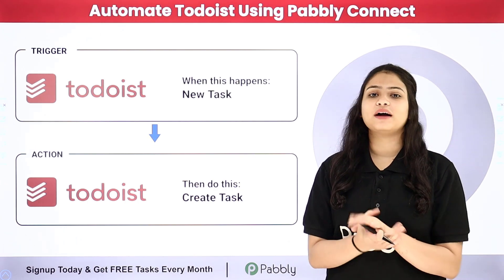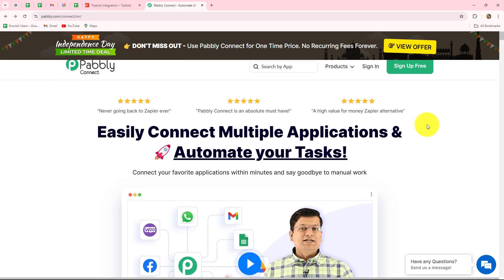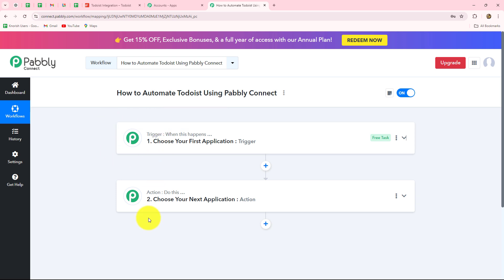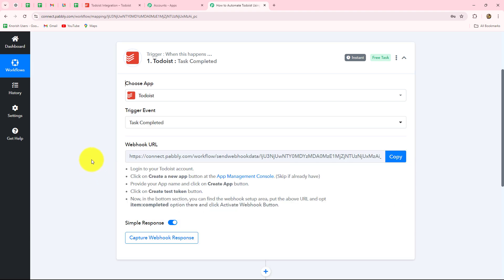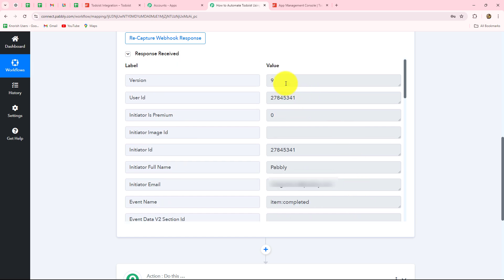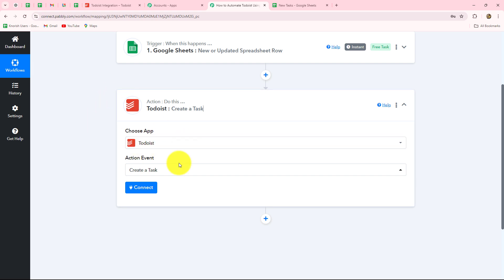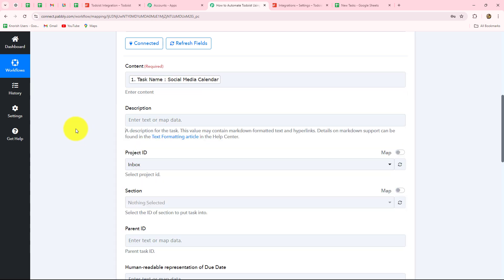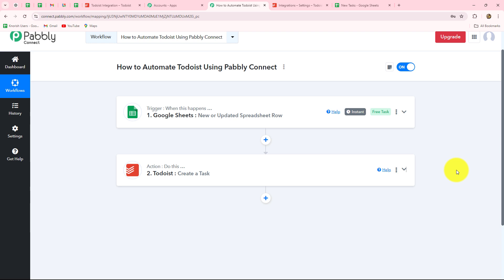How to Automate Todoist Using Pabbly Connect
In this tutorial, we'll guide you through automating Todoist using Pabbly Connect. Todoist is a popular task management tool, and Pabbly Connect enables you to integrate it with various other applications for seamless workflow automation.

Automation Overview:

Task Management: Automatically create or update tasks in Todoist based on triggers from other apps or services.

Seamless Integration: Use Pabbly Connect to link Todoist with your favorite apps, ensuring your task management process is streamlined.

Enhanced Productivity: Automate repetitive tasks and notifications to stay on top of your to-do list without manual effort.

Key Benefits:

Automated Task Creation: Automatically generate tasks in Todoist based on specific triggers, such as new form submissions or incoming emails.

Improved Workflow: Connect Todoist with other tools to streamline your task management process and enhance productivity.

Efficient Task Tracking: Ensure that tasks are created and updated in real-time, keeping your project management organized and efficient.

Follow our tutorial to set up automation with Todoist using Pabbly Connect, and start optimizing your task management workflow today.

Benefits of Pabbly Connect:

1. Automation: Save time, money, and resources by automating tasks.

2. Integration: Connect various web services to create efficient workflows.

3. Security: Enjoy industry-standard security for your data.

4. Scalability: Easily add new applications and services to your workflow.

5. Cost-effective: Choose from plans suitable for different business sizes, with no charges for internal tasks.